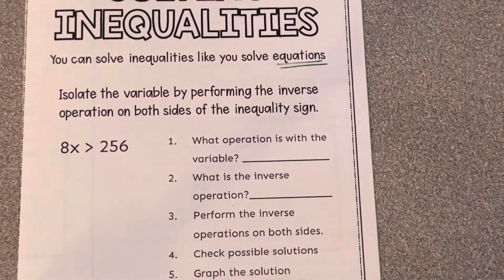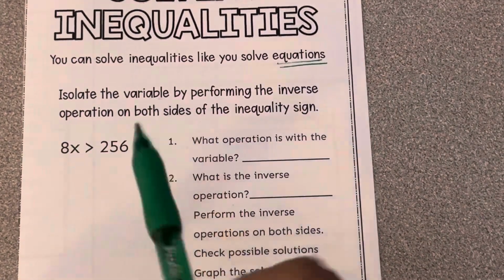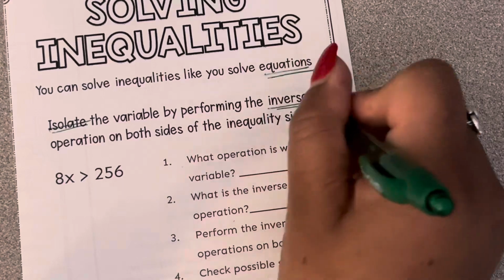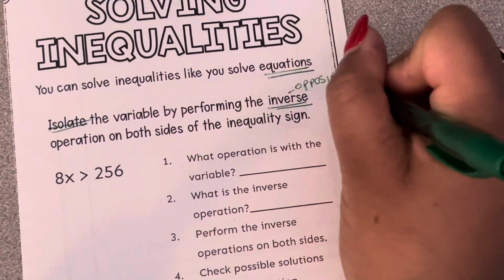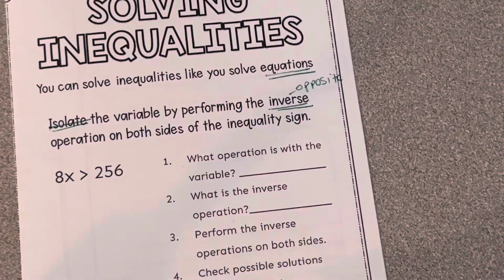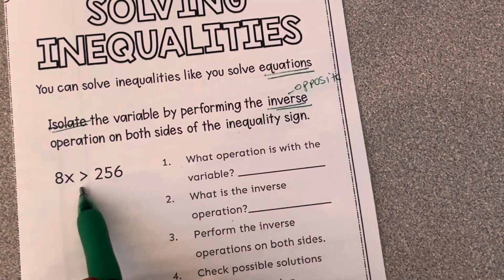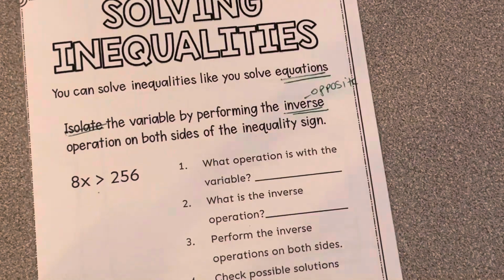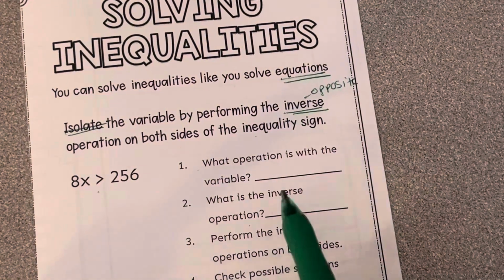Notes for solving inequalities